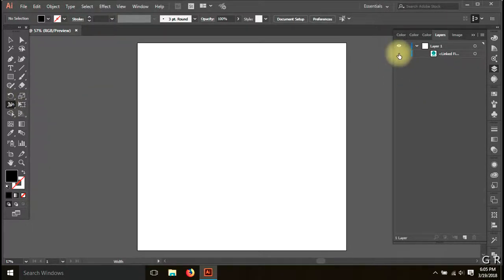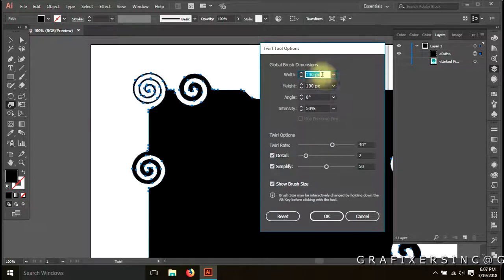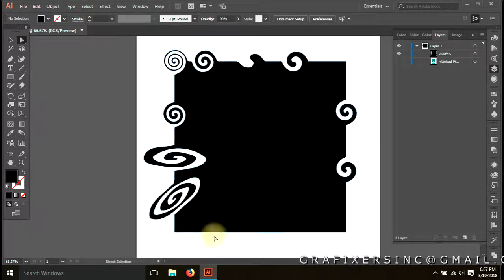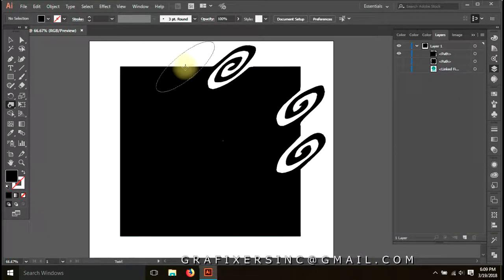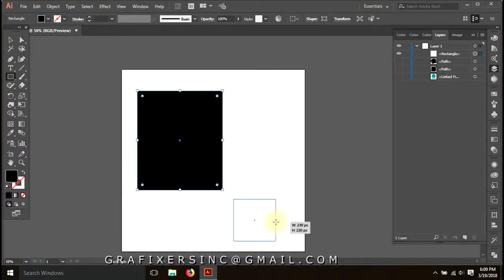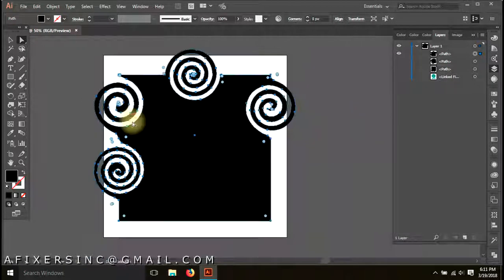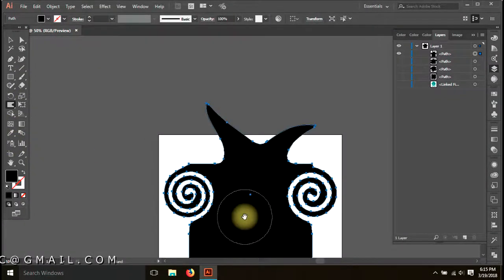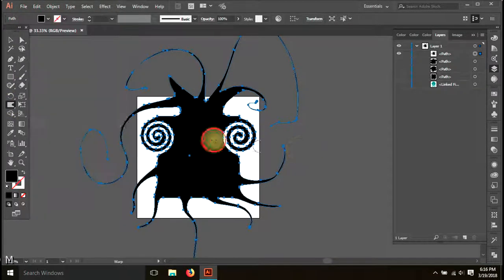TWIRL TOOL - LEC 14C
in this lecture i have discussed in detail the use of TWIRL TOOL, and through which you can make different shapes within few minutes.